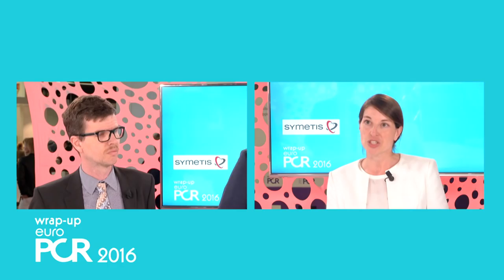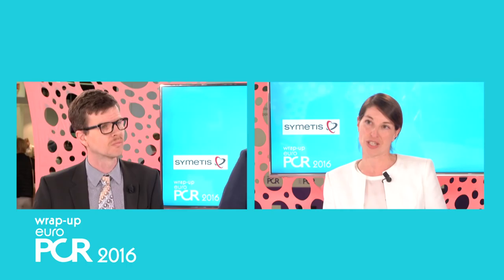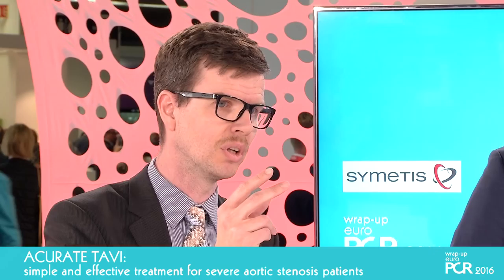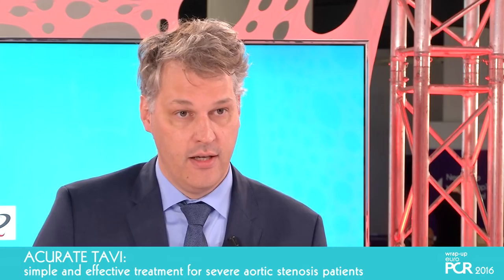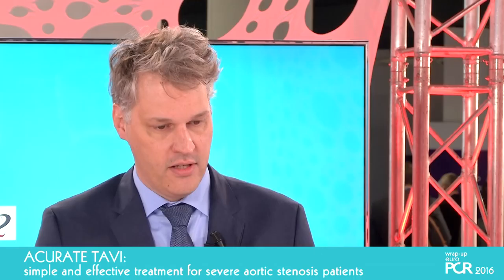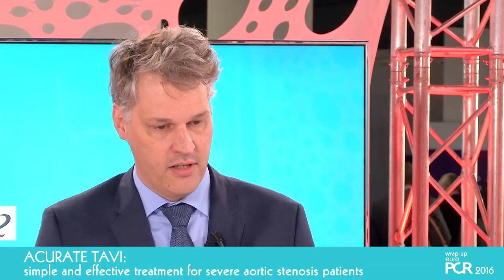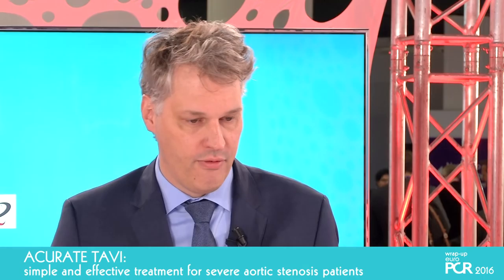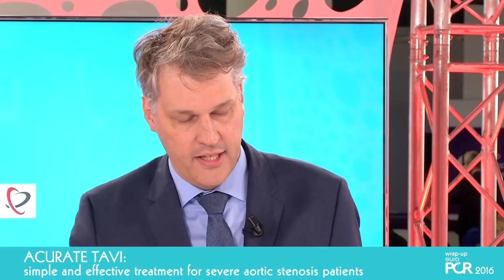Wrap up interview: ACURATE TAVI: simple and effective treatment for severe aortic stenosis patients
Discussants: Helge Moellmann, A. Ruck, T. Rudolph

The time has come for second-generation TAVI devices, join T. Rudolph with H. Moellmann and A. Ruck to discuss the new ACURATE neo/TF system and device. Find out what makes this device unique and what it means to plant it from “the top down”. Learn about the 30-day results of the first 1000 patients treated, find out about the low percentage of patients needing pacemakers or hear about the learning curve when you follow this discussion into the future of TAVI!